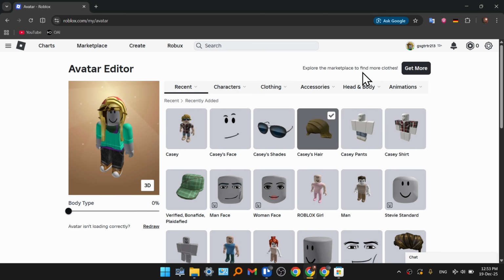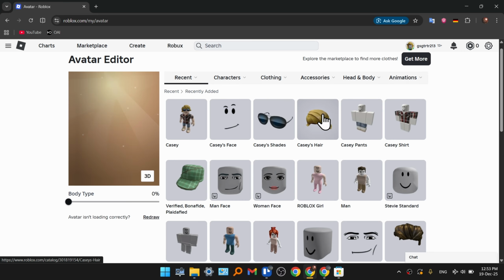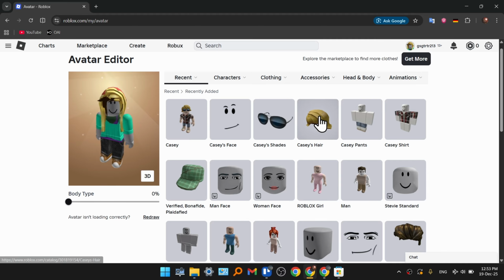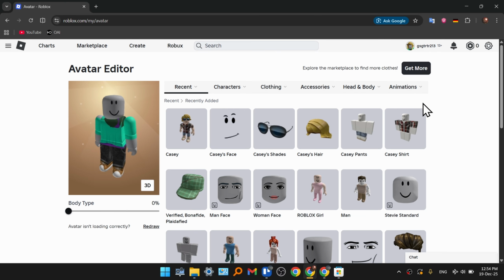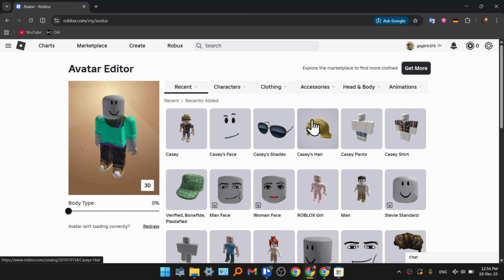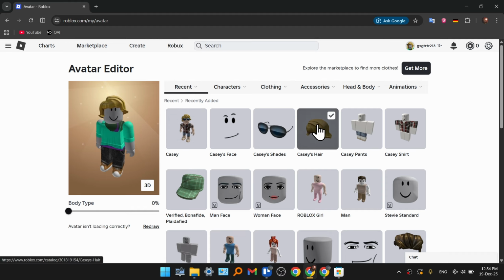How To Remove Default Clothes in Roblox Avatar (2026) - Step by Step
In today's video, I show you how to remove default clothes in roblox avatar.